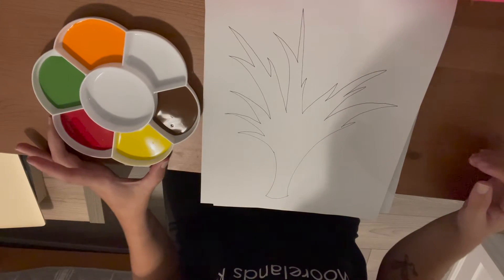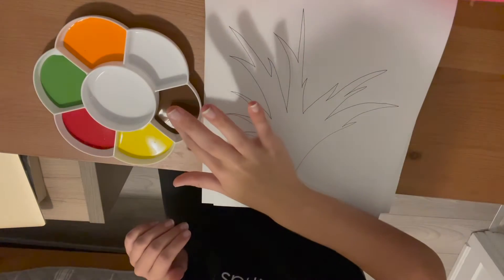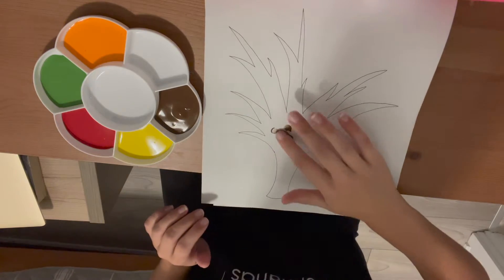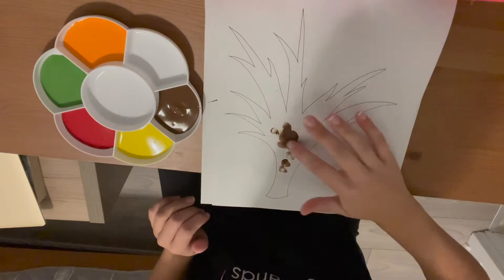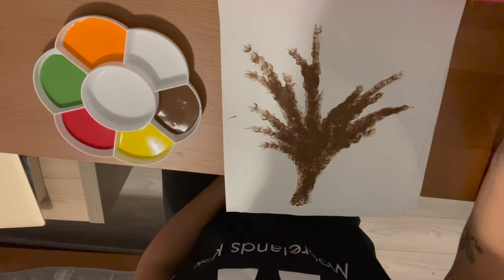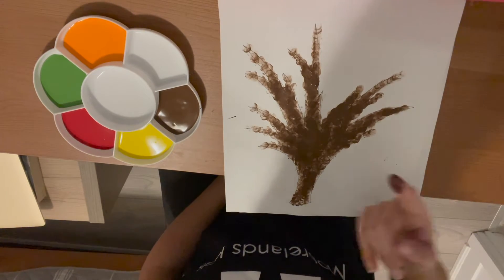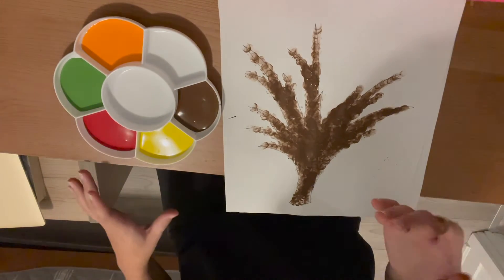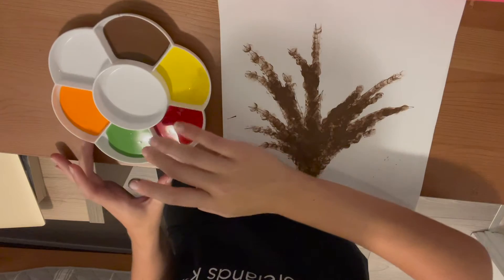BLAST Lead On Activity Leaf Prints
Welcome to BLAST Lead ON!

Join Aurora today, as she shares with us how to Achieve more Together and Trust using these Leaf Prints!

Each week on Wednesday at 4:00 pm a video like this one will be posted for you to enjoy and do!

Bring the completed activity to your weekly groups and show us what you've made.

Have fun!